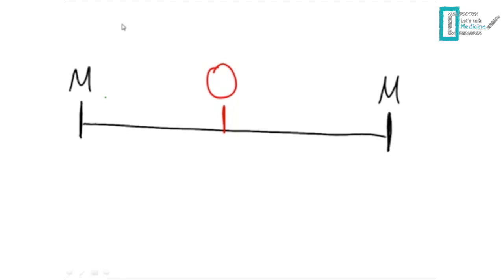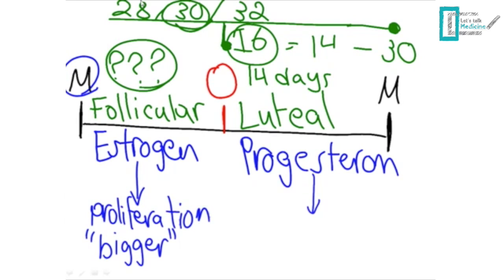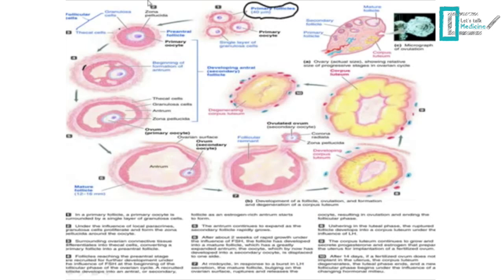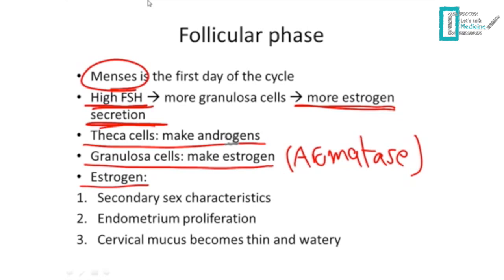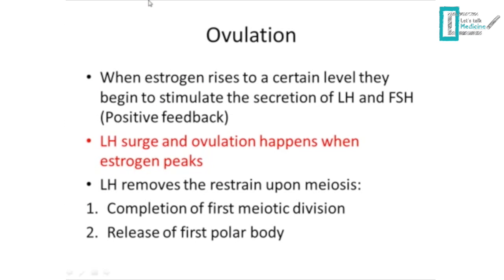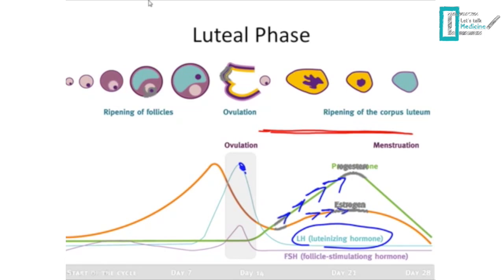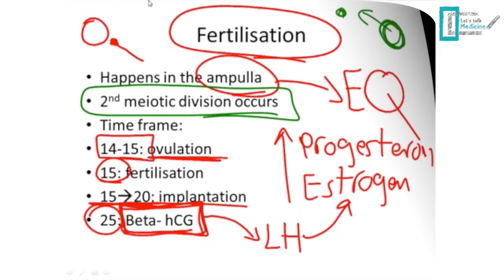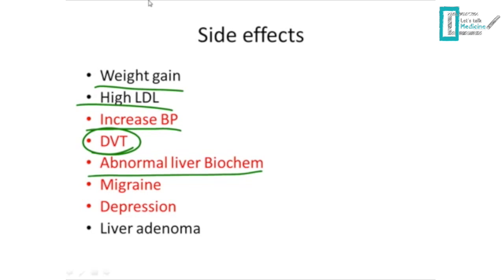Menstrual Cycle & Oral Contraceptives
This video gives an overview of the physiology and stages of the menstrual cycle, and covers some of the relative pharmacology of the oral contraceptives.